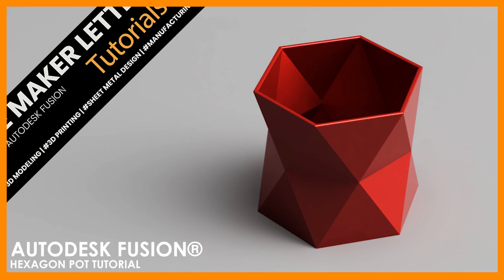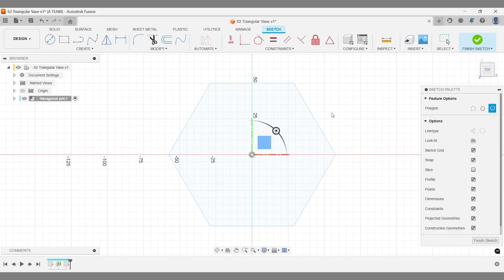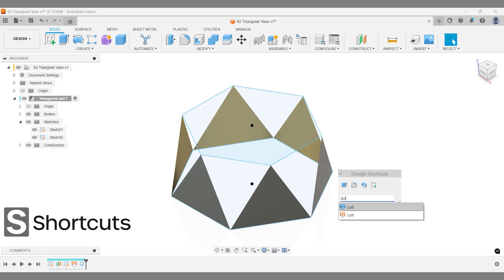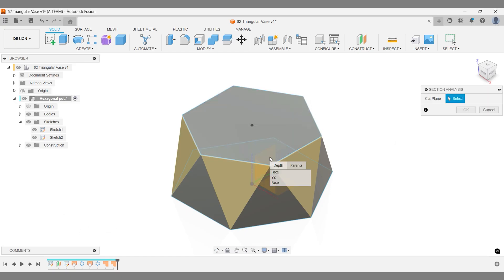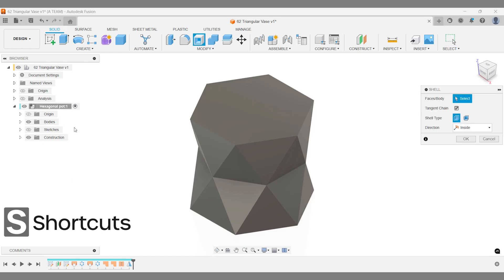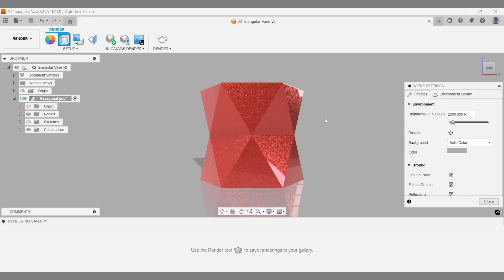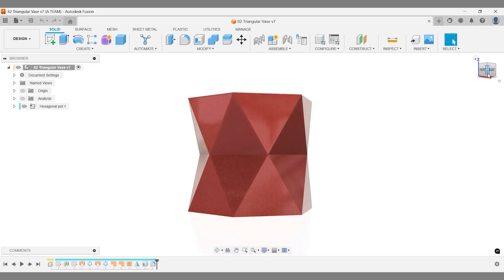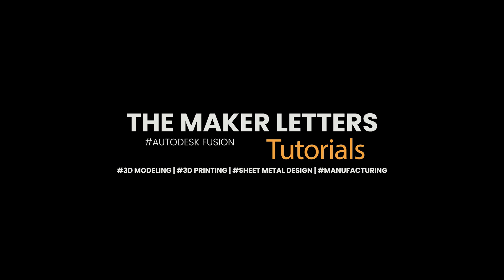Parametric Hexagon Pot in Fusion – Perfect for 3D Printing!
🌿 Design & 3D Print a Hexagon Pot in Fusion! 🌿

This 3D-printed hexagon pot makes a perfect gift 🎁 or even a product to sell online! In this tutorial, we’ll cover:

✅ Creating precise polygon sketches 📐
✅ Using lofting to form the pot’s sides 🔄
✅ Applying circular patterns for efficiency ⚙️
✅ Stitching surfaces into a solid model 🏗️
✅ Hollowing the pot for 3D printing 🏺
✅ Adding fillets & custom appearances 🎨
✅ Rendering a photo-realistic image 🖼️
✅ Tweaking the design with parametric modeling 🔧

💡 Pro Tip: Watch the bottom-left corner for handy keyboard shortcuts! ⌨️

Explore Autodesk Fusion for Complete Beginners and thousands of other classes! 🎓✨

🎯 Get my Udemy course! 🎯
Learn Autodesk Fusion step by step—perfect for beginners! 🛠️🔥

📌 Chapters:
00:13 Sketching the Hexagon Base
01:25 Lofting the Polygon Edges
01:50 Using a Circular Pattern for Efficiency
02:16 Creating Additional Lofted Surfaces
03:00 Sealing the Top and Bottom with Patch
03:20 Analyzing the Surface Model
03:41 Converting to a Solid with Stitch
04:04 Duplicating the Body with Mirror
04:21 Hollowing the Model with Shell
04:53 Smoothing Edges with Fillets
05:06 Applying a Metal Flake Finish
05:27 Rendering with Photobooth Lighting
06:52 Editing the Design with Parametrics
07:57 Subscribe to The Maker Letters